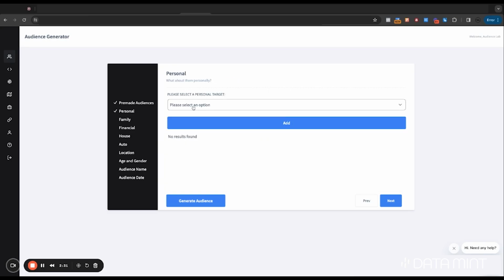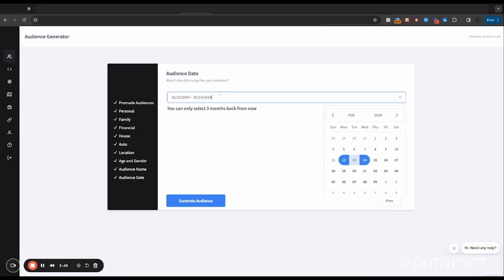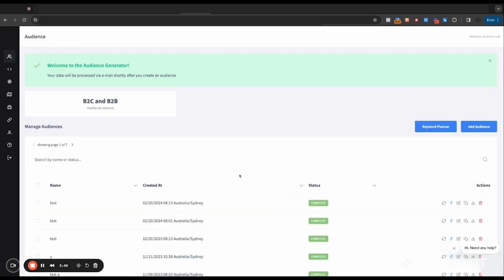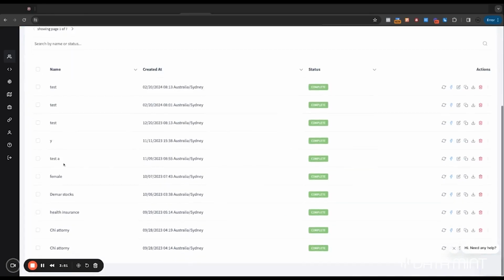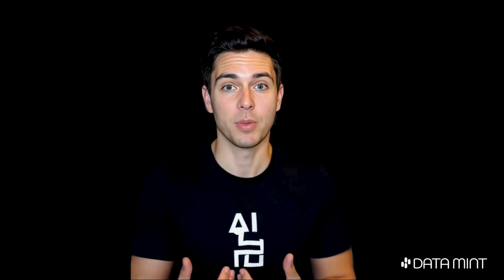Data Mint Web video Draft 2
Data Mint VDSL